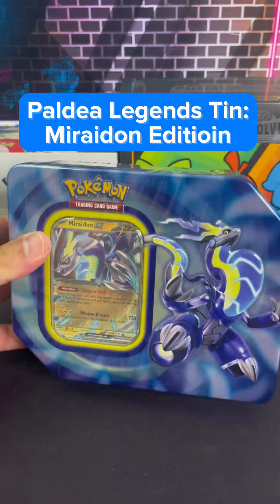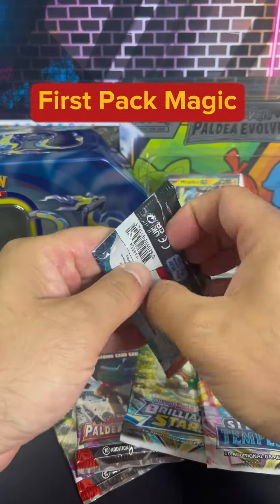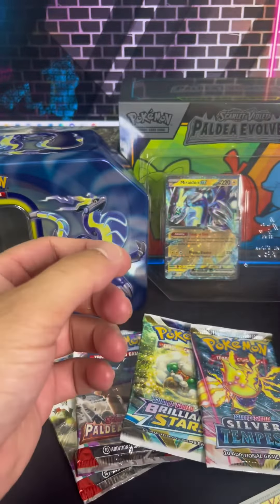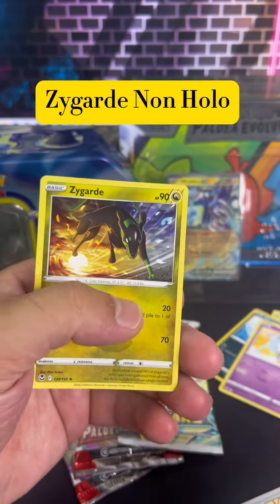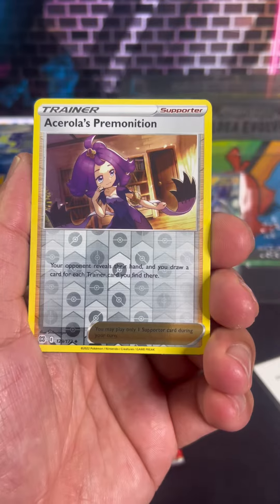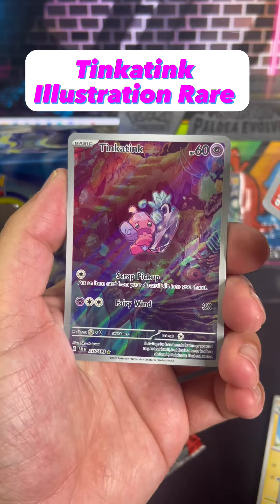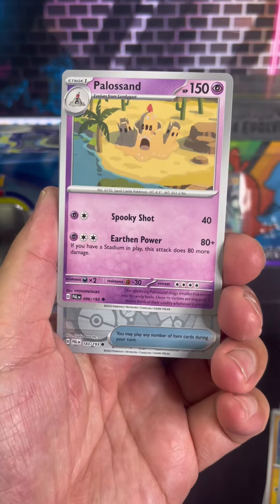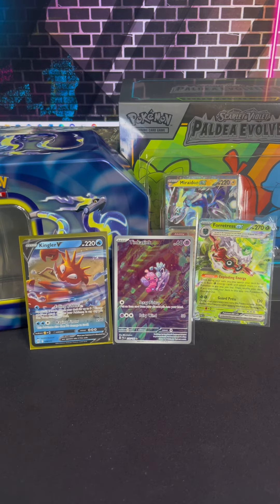Can we catch FIRE with this Tin?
We are diving into a Paldea Legends Tin: Miraidon Ex edition! There is a ton of mixed reviews on hits when it comes to these tins. Let’s test out luck and see what we can pull!